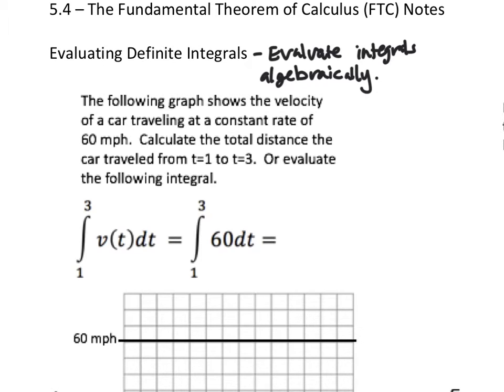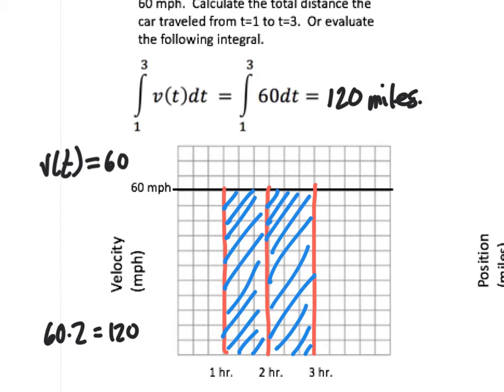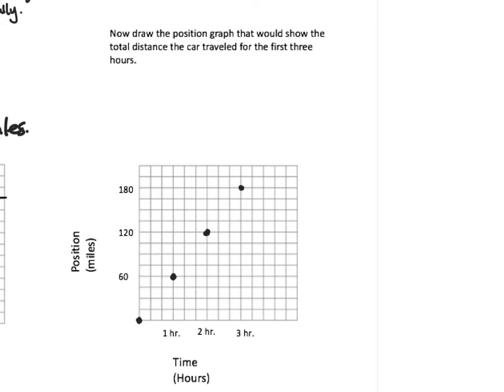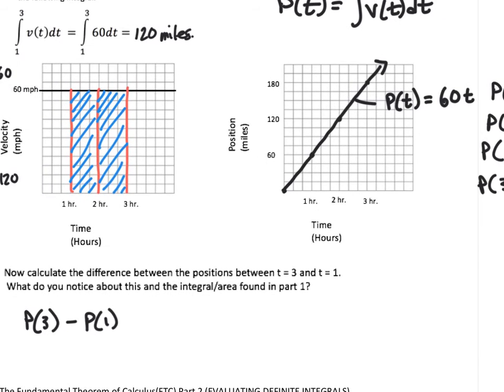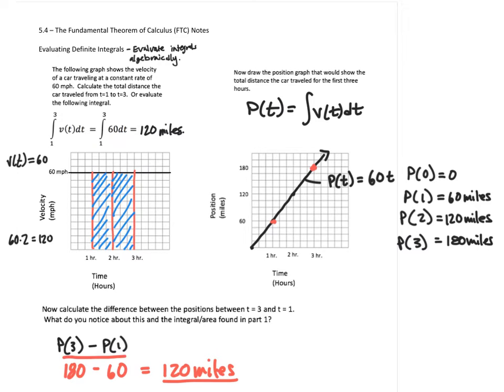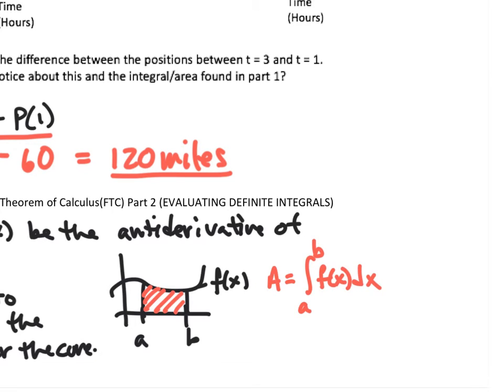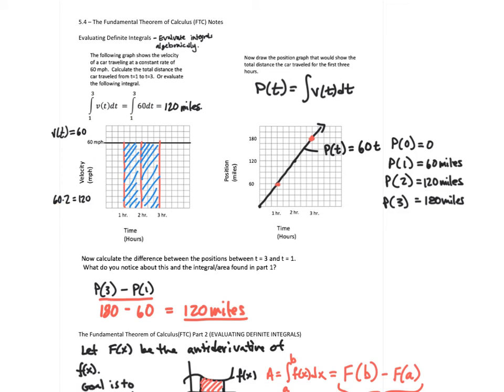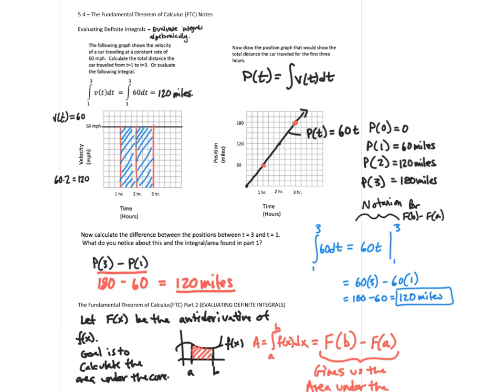CALC - 5.4 Notes FTC Part 1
This is a video that describes what the fundamental theorem of calculus is. This is a video about Part 2, which is how we evaluate definite integrals by hand(algebraically). This video shows why the fundamental theorem of calculus works.